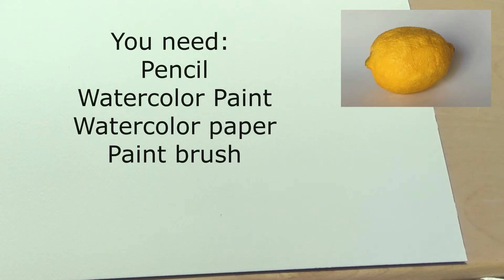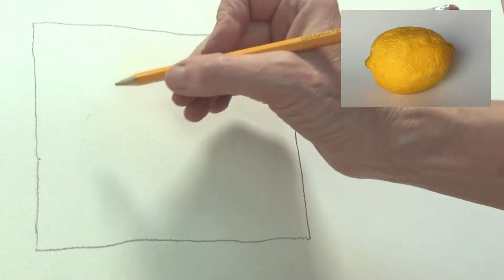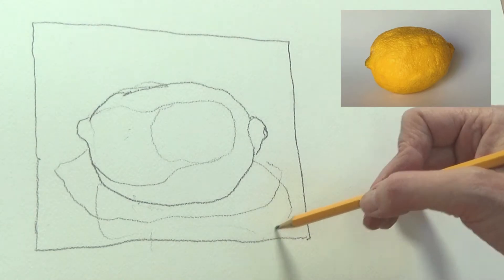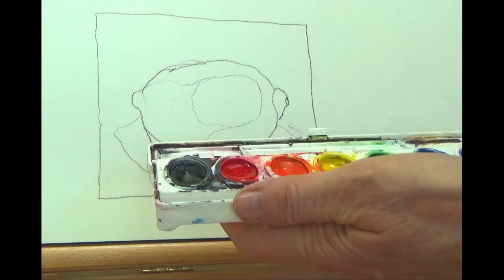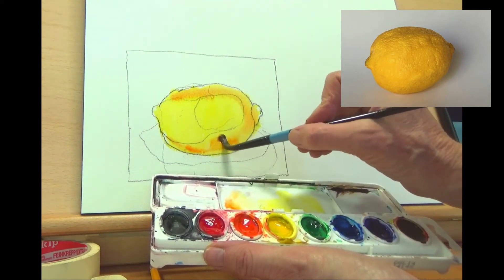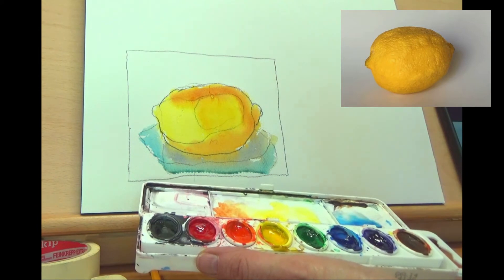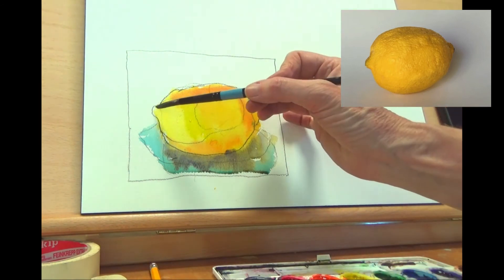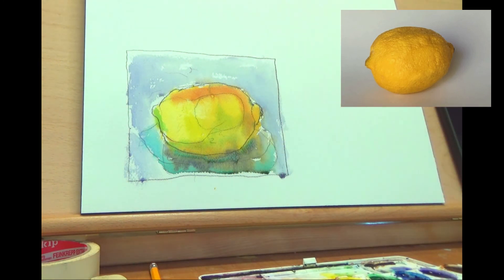lemon painting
Creating volume with color in watercolor as we paint a lemon.